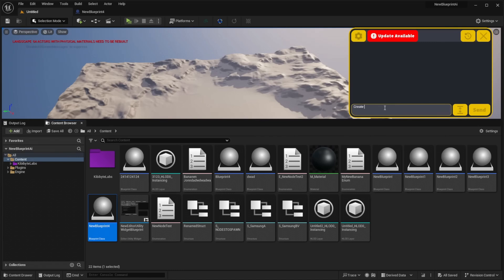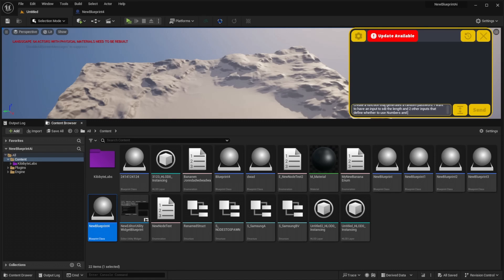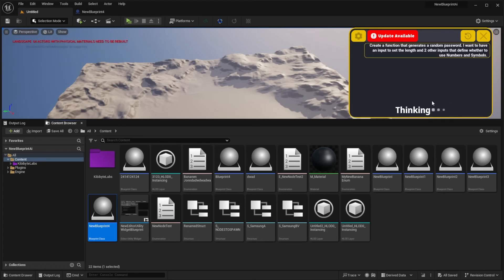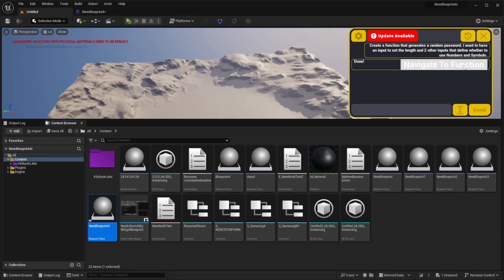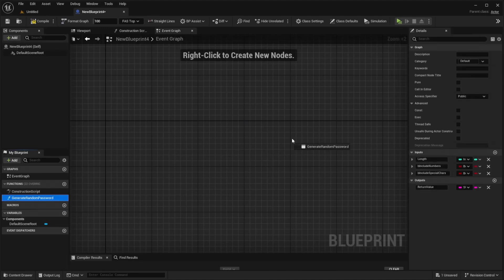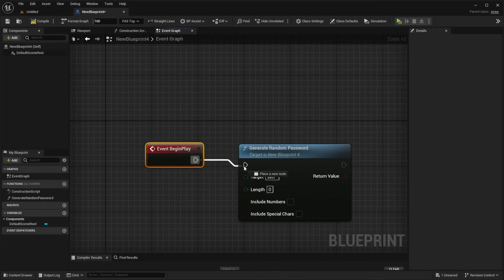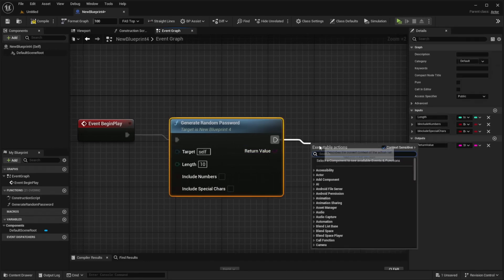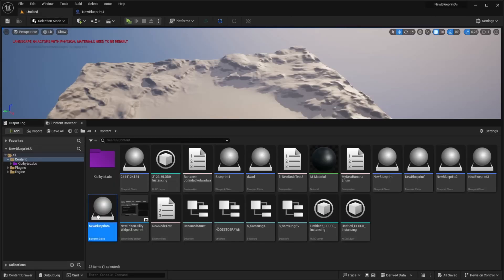AI Generates Blueprint Code and Games in Unreal Engine from scratch !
Hey all In today’s video, I’m exploring a powerful new AI plugin for Unreal Engine created by YouTuber Kibibyte (link below). With just a simple text prompt, it can generate Blueprints or C++ code for basic mechanics — all inside Unreal Engine. It’s fast, impressive… and kind of scary.

As the founder of Neox Entertainment, a game dev studio working with major brands and indie teams, I’ve been closely following the rapid growth of AI tools in game development. From ChatGPT’s launch in 2022 to today’s AI-generated games and movies — it’s evolving fast.

In this video, I share my perspective on how this AI tech might affect developers, artists, and studios. Is it the end of coding as we know it? Not quite. But those who master AI and prompt engineering will definitely have a major edge in the industry.

Whether you're building your first Unreal project or running a team, staying up to date is now a must.

📦 Need help building your game?
We support full-cycle dev for indie teams and enterprise clients

Let’s talk: is AI a tool or a threat for game developers?